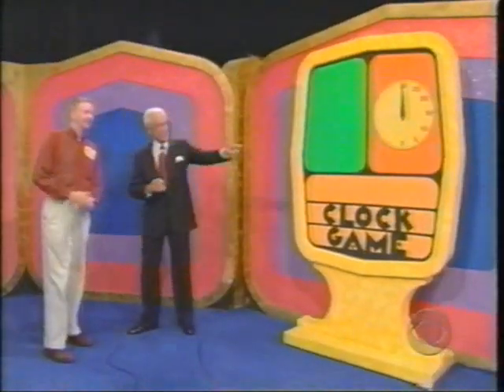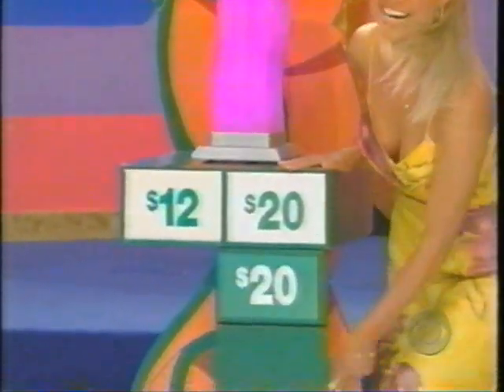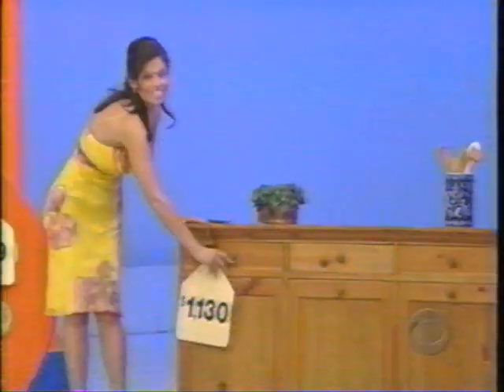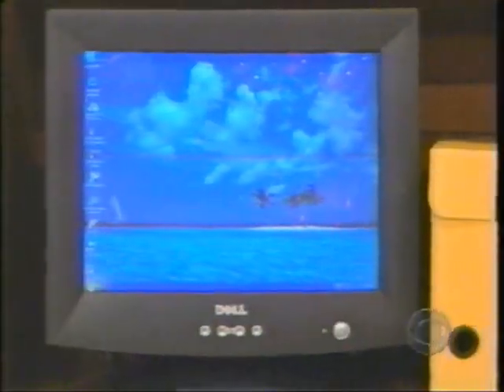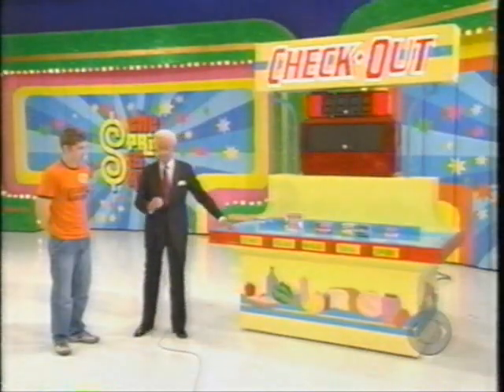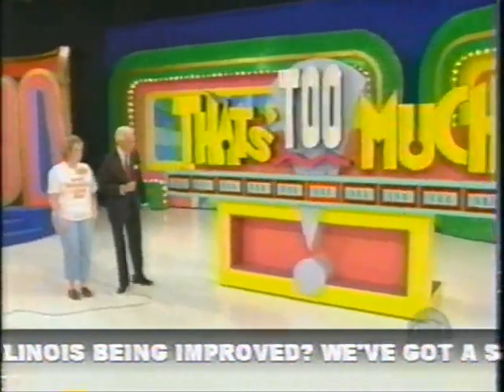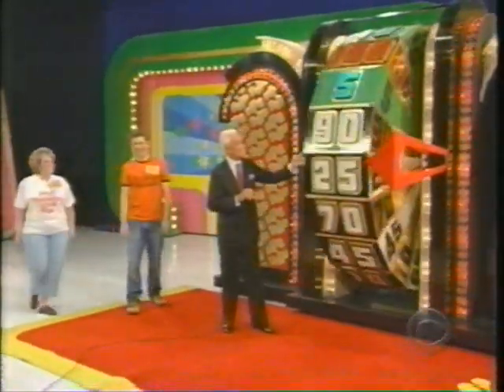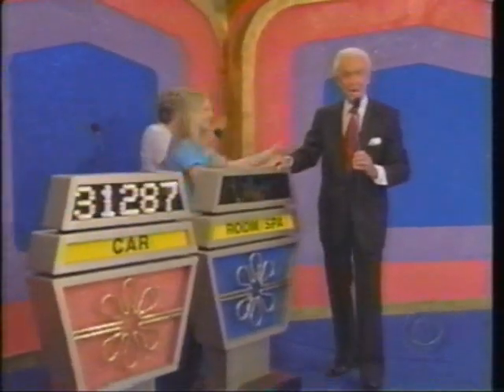The Price is Right | 5/13/05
From May 13, 2005: Contestants bid and play games for cash and prizes.